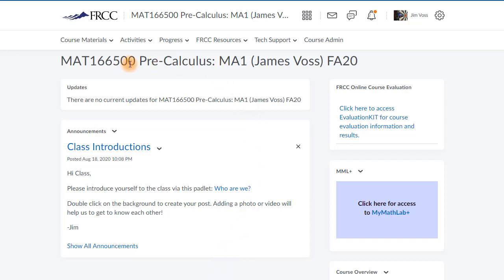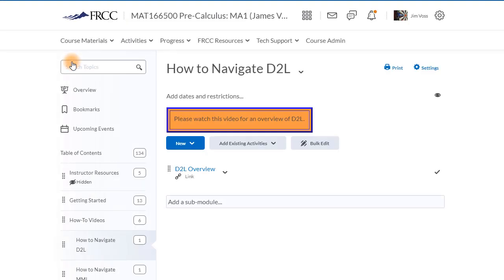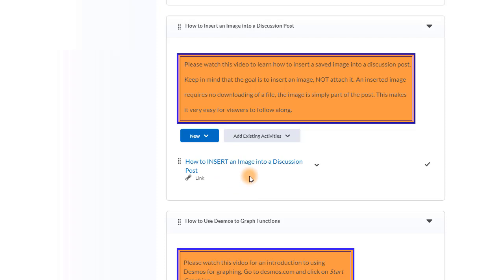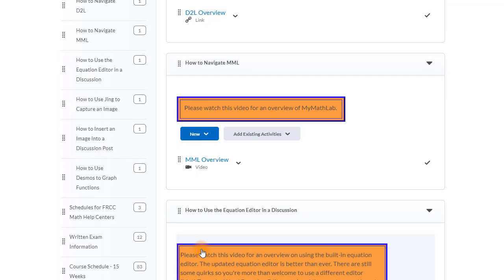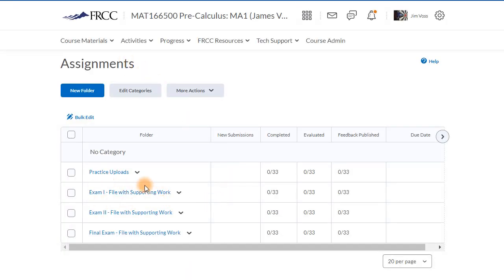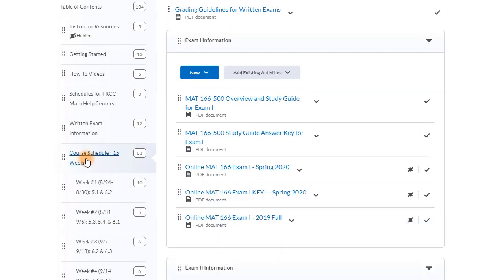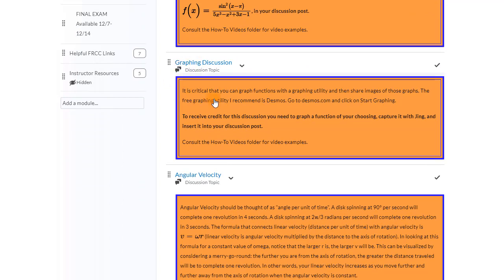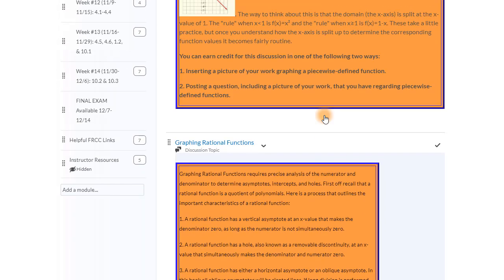D2L Overview Fall 2020